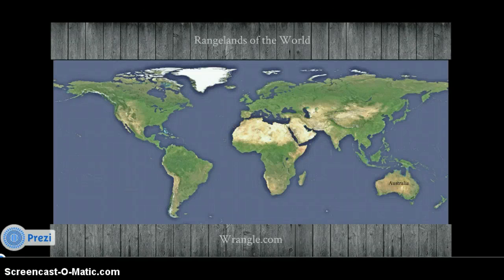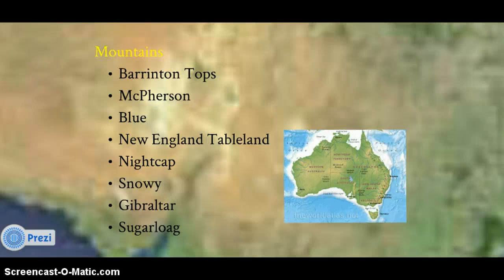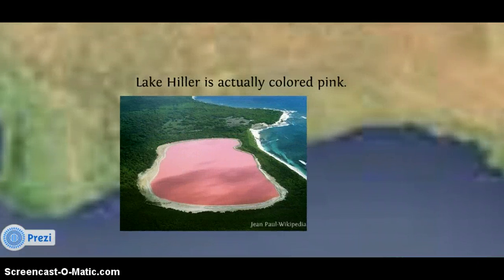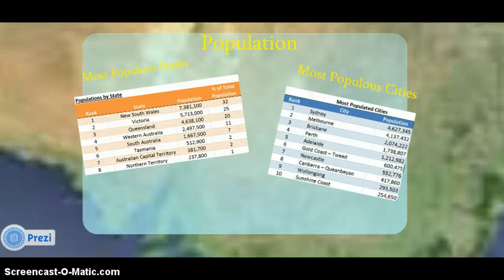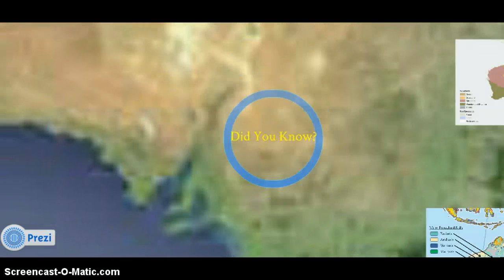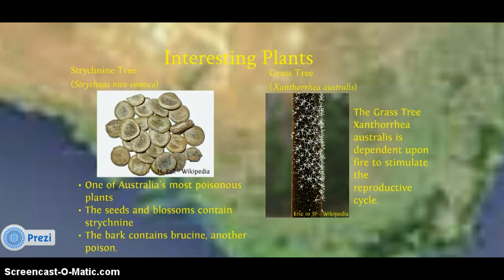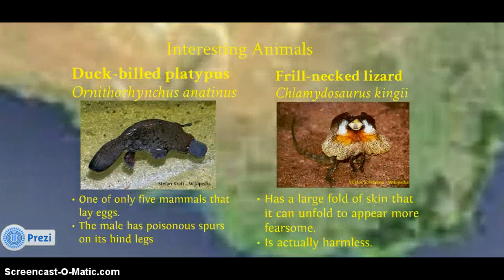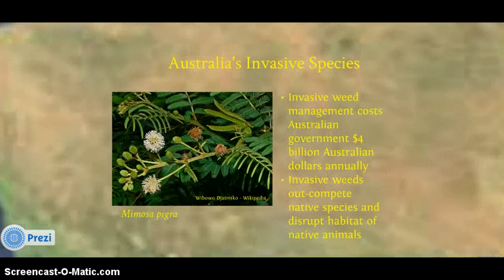Australia - Global Rangelands